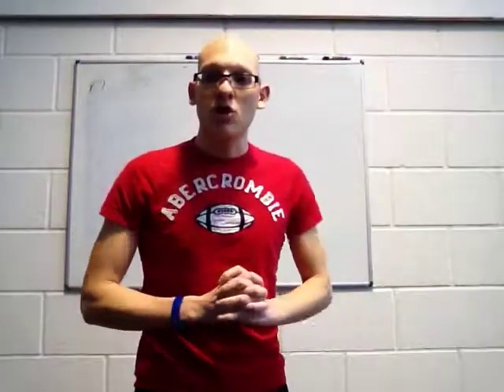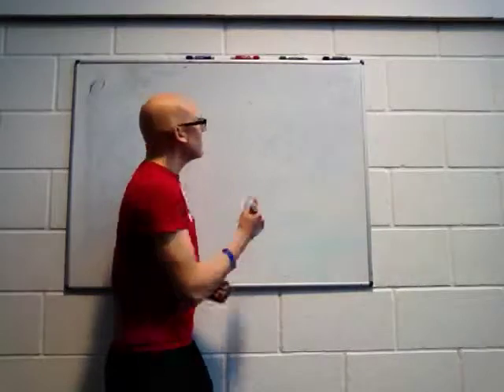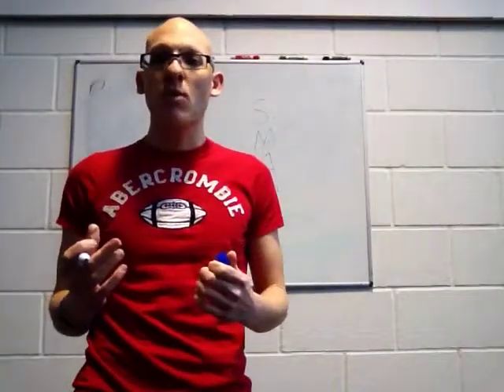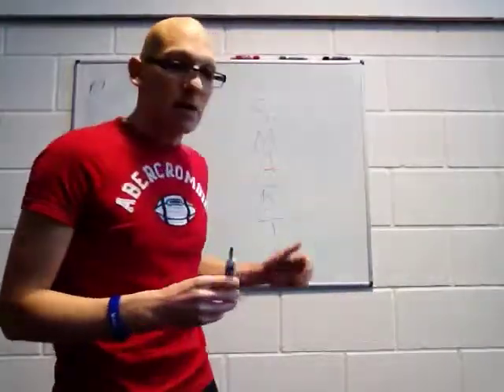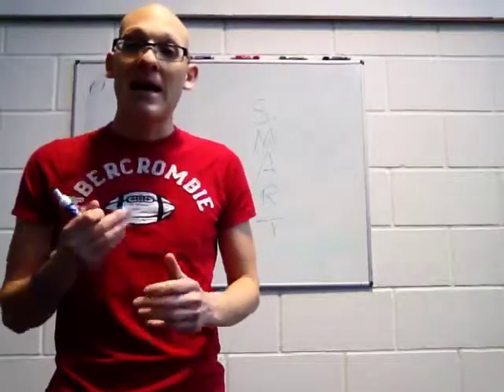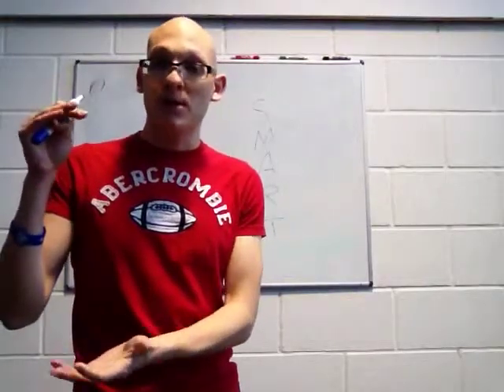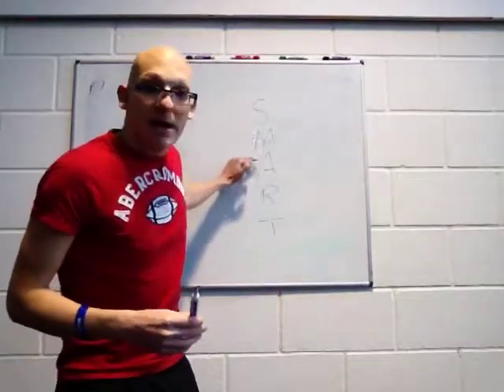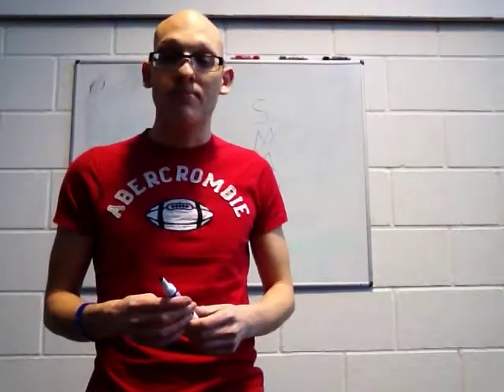Lose up to 13 pounds in just 30 days! Understanding your Why!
Knowing your why is the key to success!